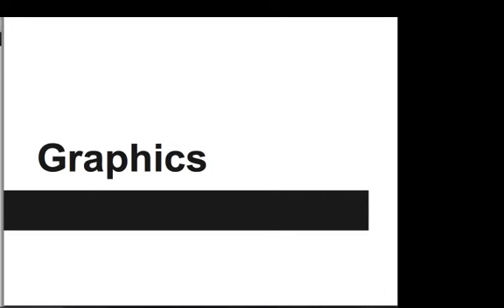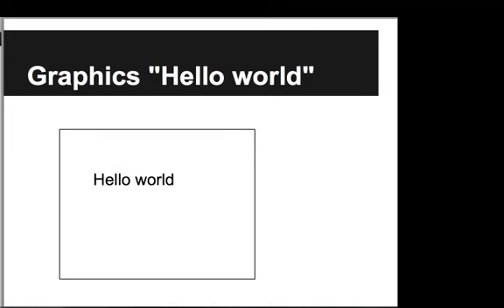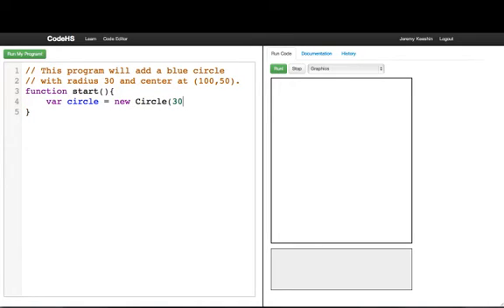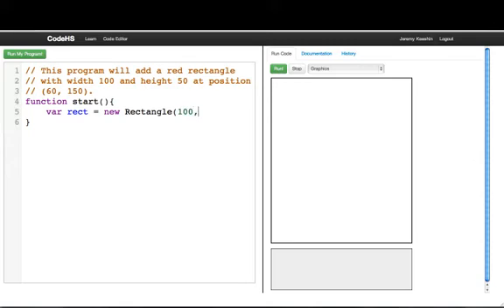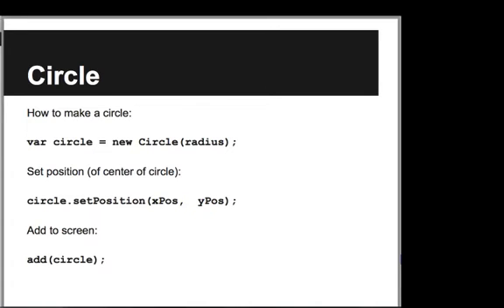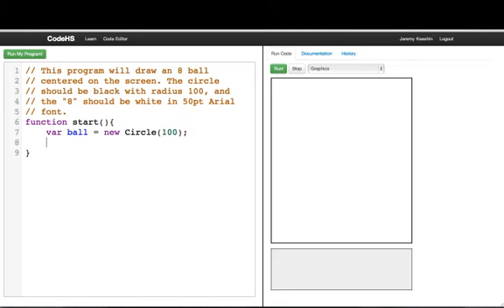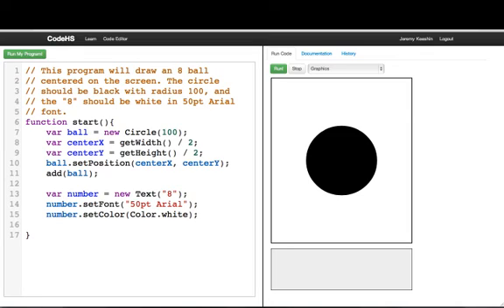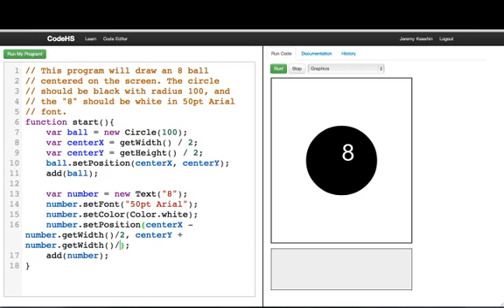Graphics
In this video we introduce the basic graphics types, including text, circles, and rectangles.